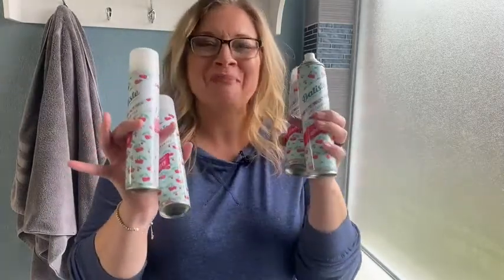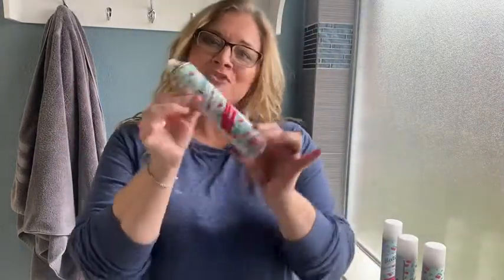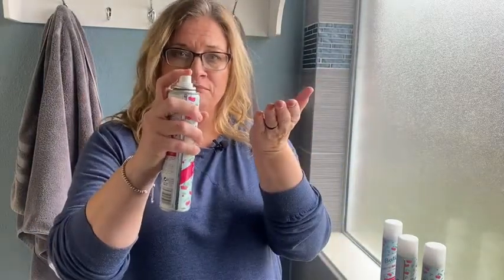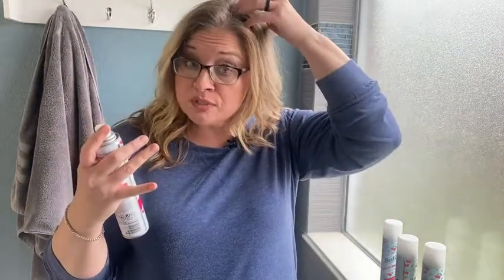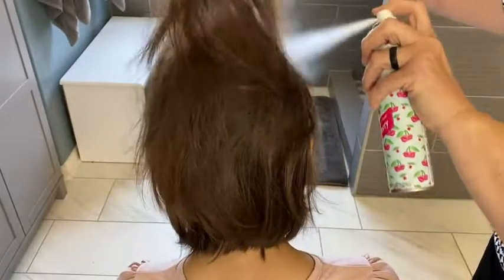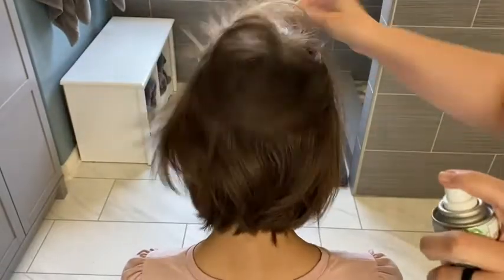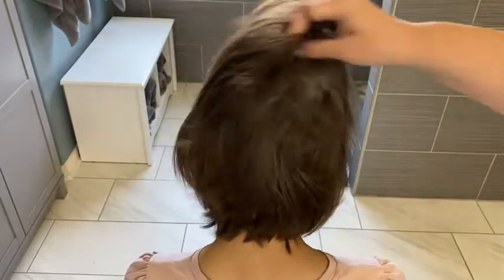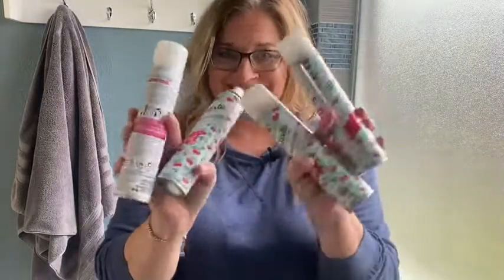Our Point of View on Bastiste Cherry Dry Shampoo From Amazon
ABOUT THIS PRODUCT:Batiste Dry Shampoo, Cherry 6.73 oz (Pack of 4)